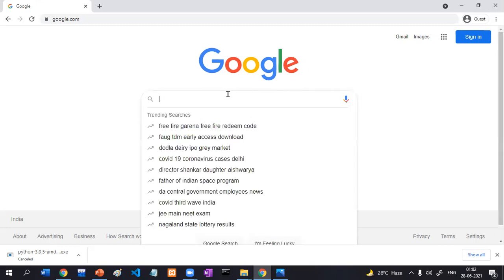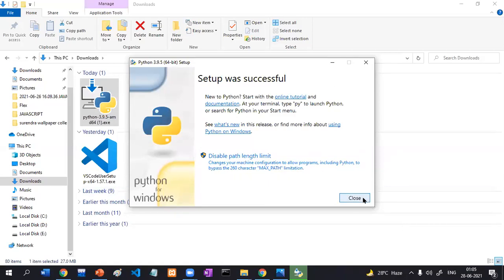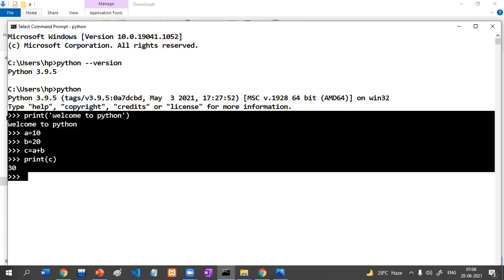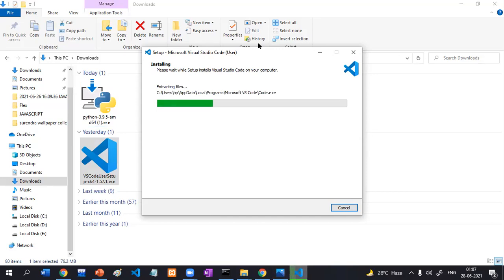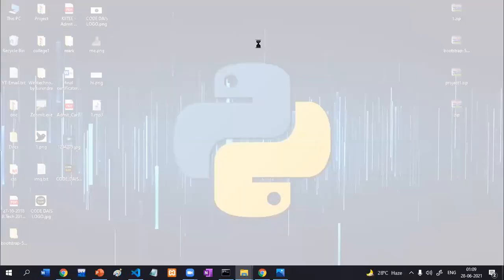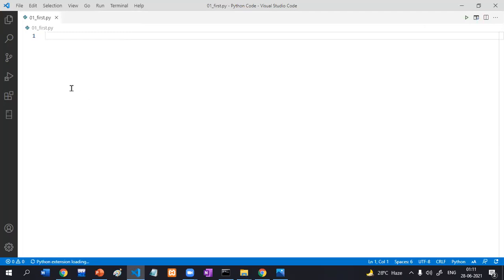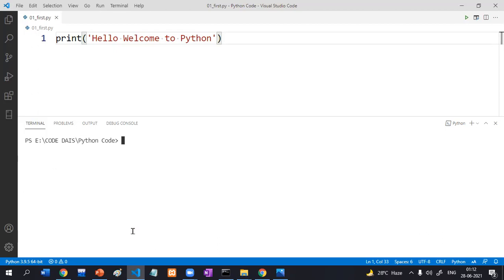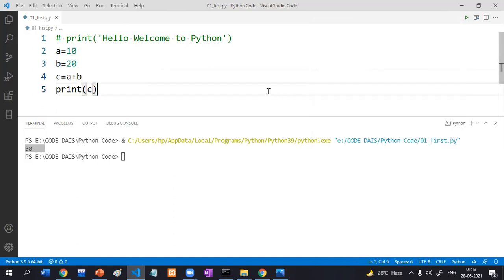🙋‍♂️ Download and Install Python Software and Vs Code | Python By Surendra